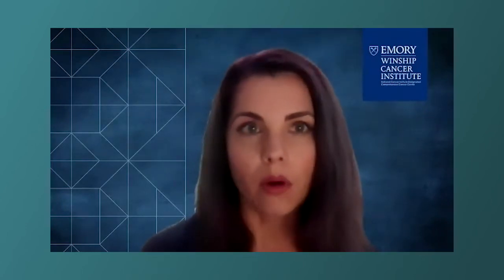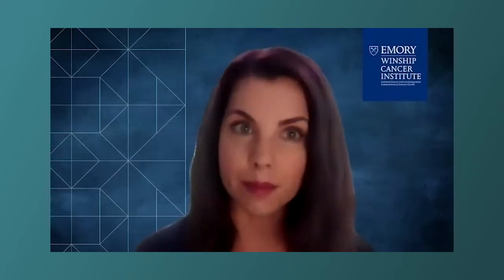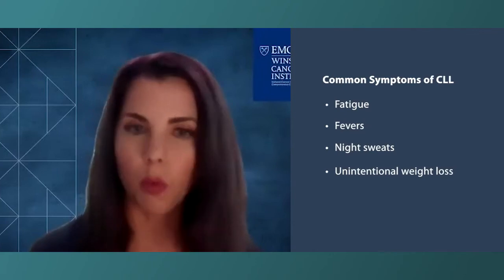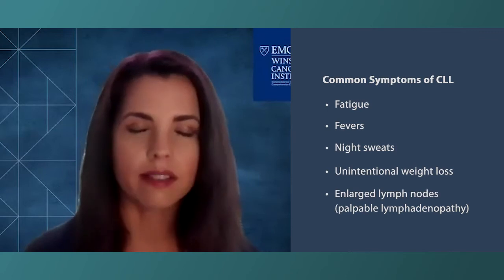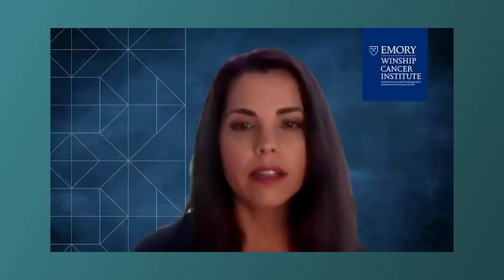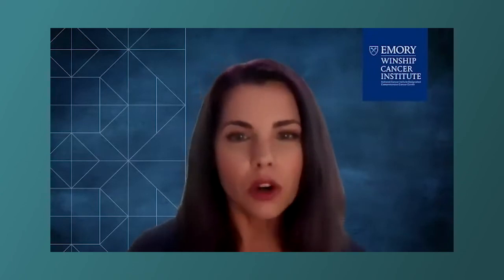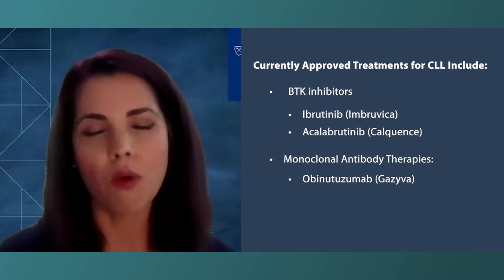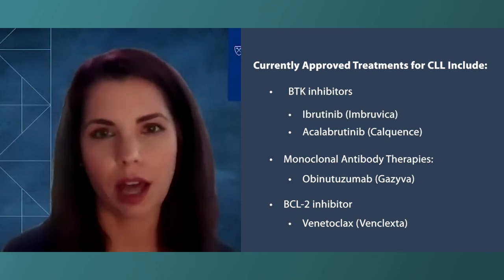What Are the Current CLL Treatment Options?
When is it time to treat CLL, and what are the current options? Dr. Jean Koff, from the Winship Cancer Institute of Emory University, reviews available CLL treatment approaches and discusses patient-specific factors that she considers when choosing therapy.

Dr. Jean Koff is an Assistant Professor in the Department of Hematology and Oncology at Winship Cancer Institute of Emory University.